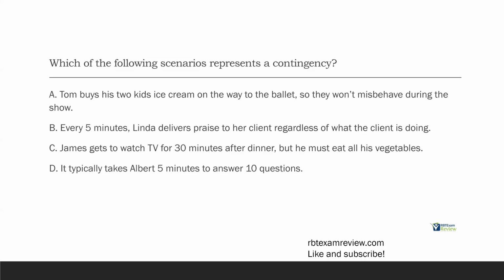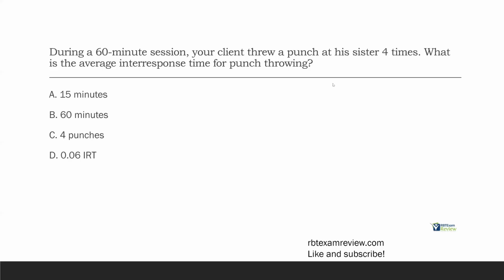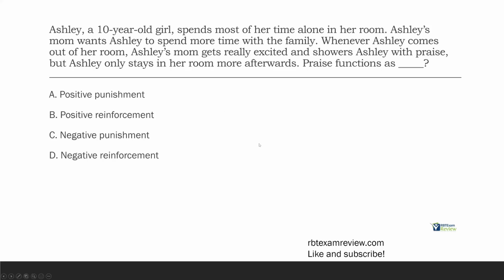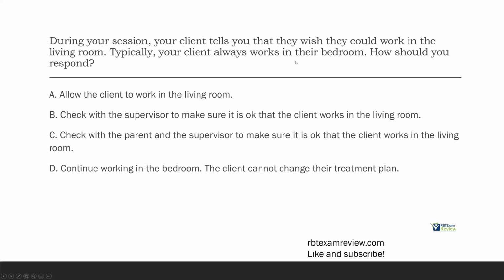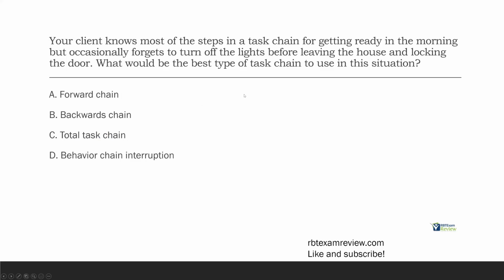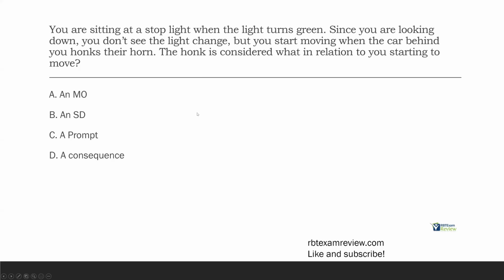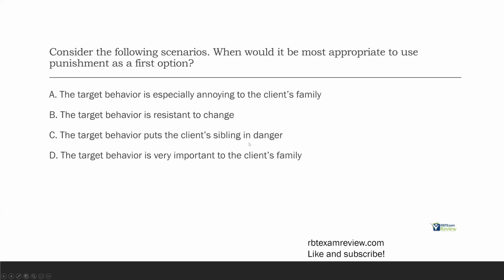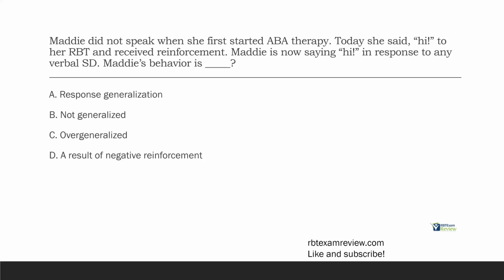BT Practice Questions | Behavior Technician (BT) Exam Review | Part 66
Hi! Welcome back to BT Exam Review. Today is part 89 of our BT exam practice question series. This series covers every type of question you might see on the RBT exam. These questions are all based on the BT task list terms and definitions which you should learn before taking your BT exam. BT practice questions are an excellent way to prepare for your real exam day.